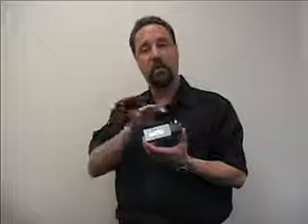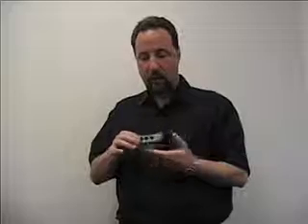valve1_0001.WMV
Andy Hawker explains how pneumatic valves work.